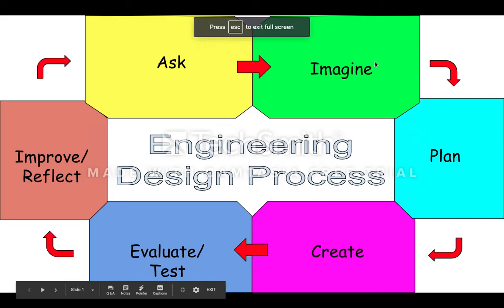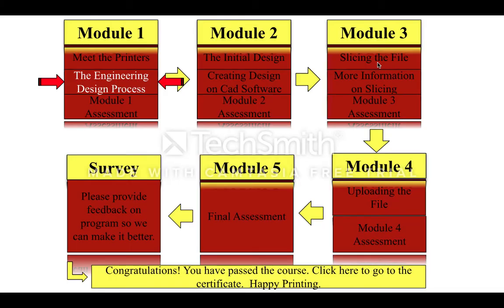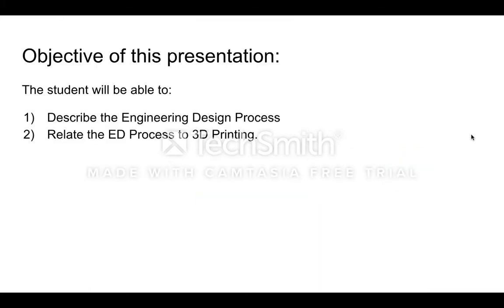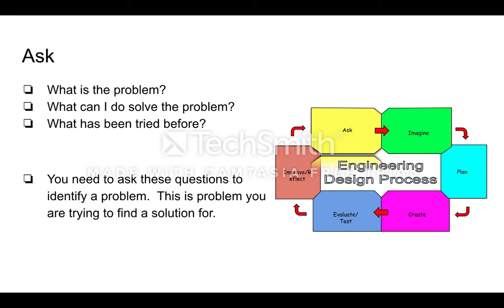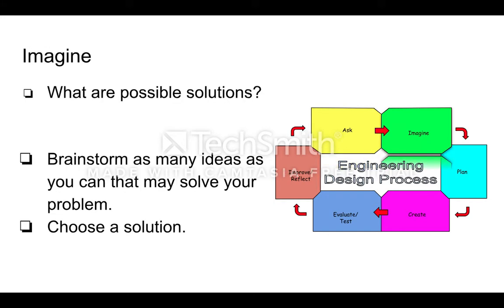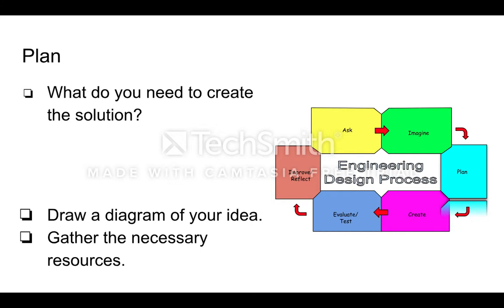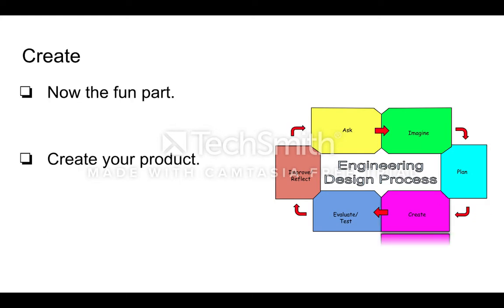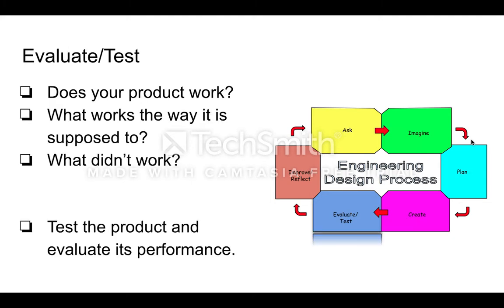ED process narration